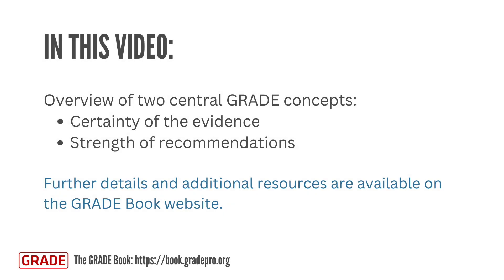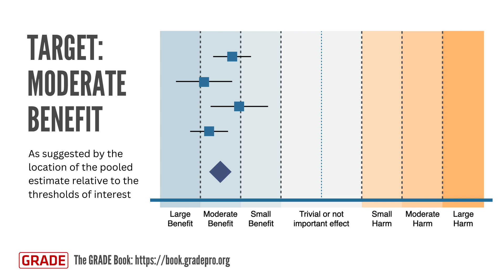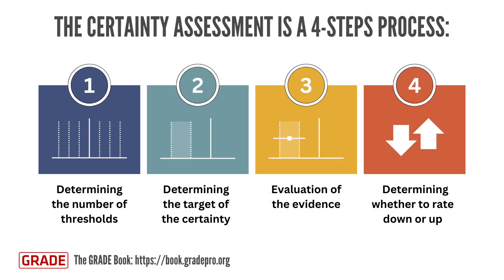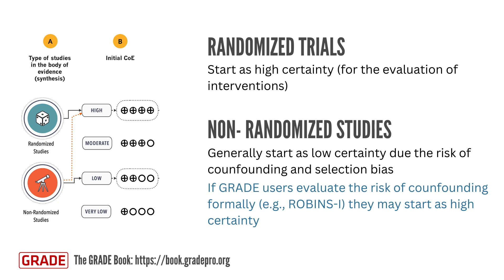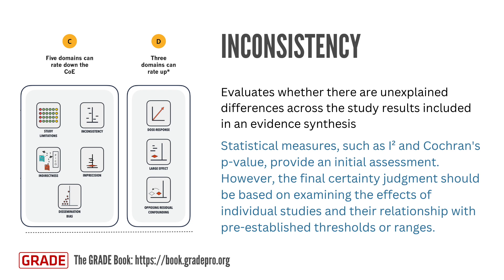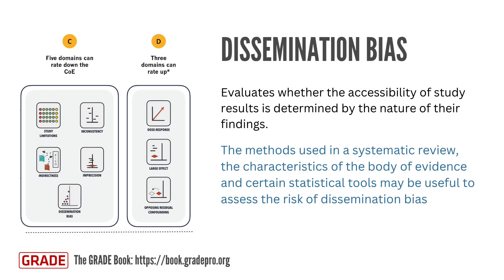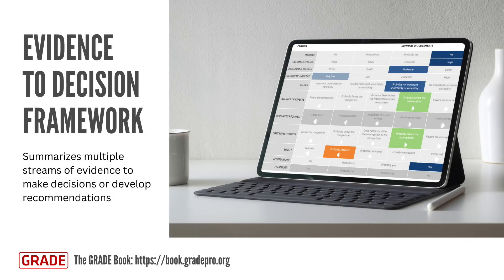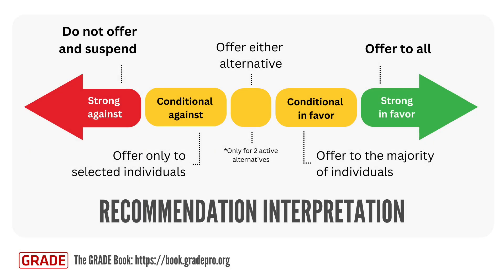Introduction to GRADE in 18 minutes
In this video, we will review two central GRADE concepts: the certainty of the evidence and the strength of the recommendations. The goal is to provide a high-level overview of these concepts. Further details and additional resources are available on the GRADE Book website.